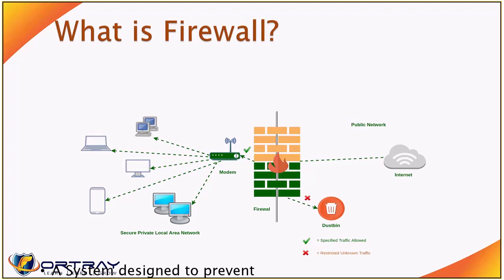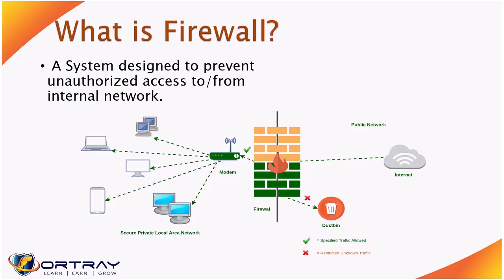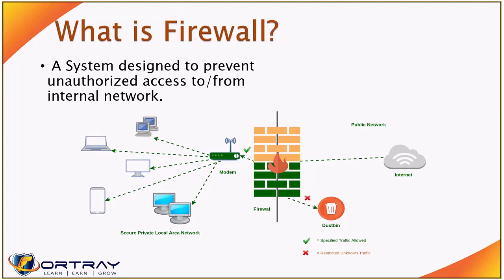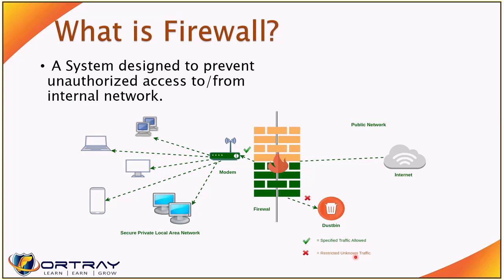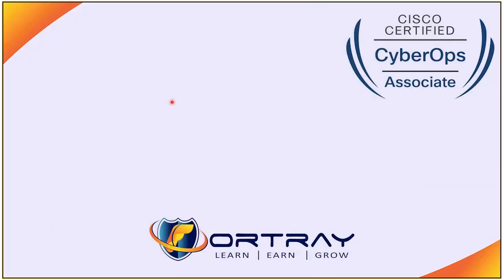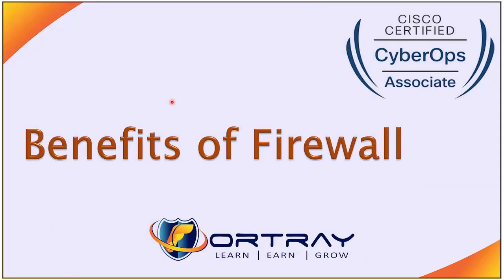Free CCNA Cyber OPS | 37- What is Firewall | Day 2 | CCNA Cyber OPS 200-201 Complete Course